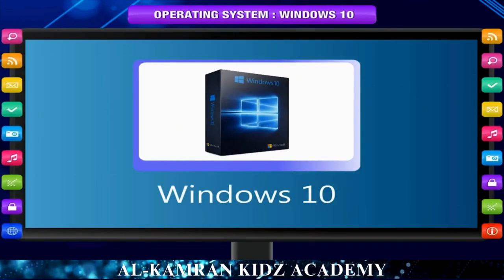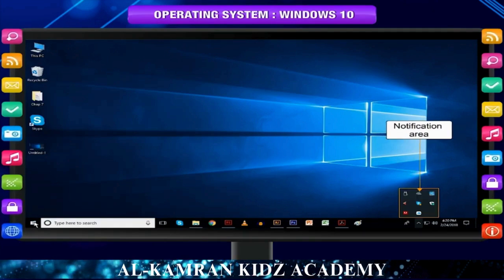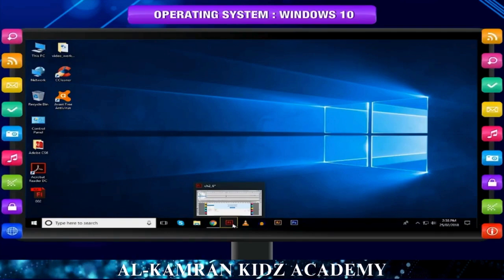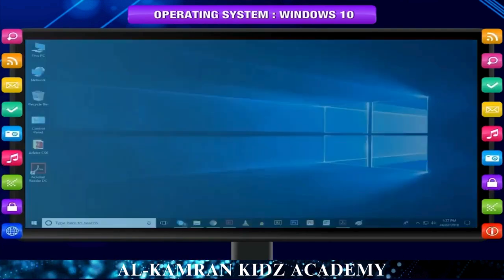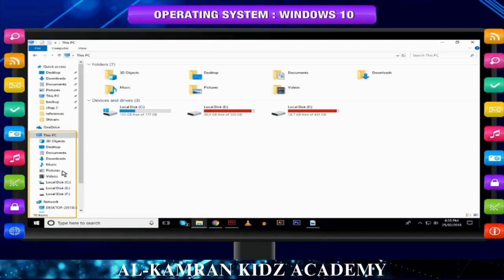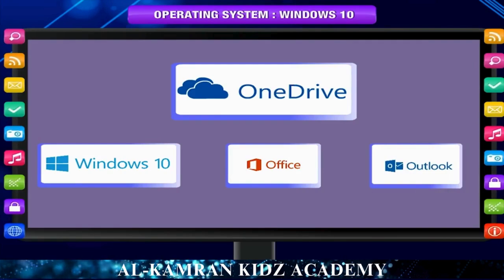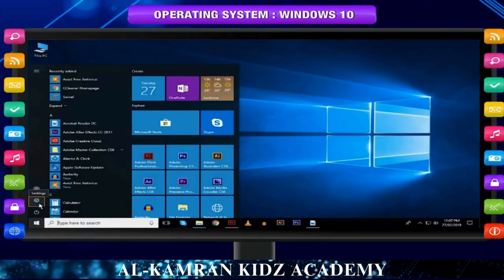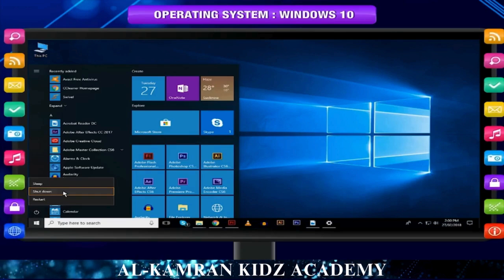Class VI || Chapter 04 || Getting Start With Window 10